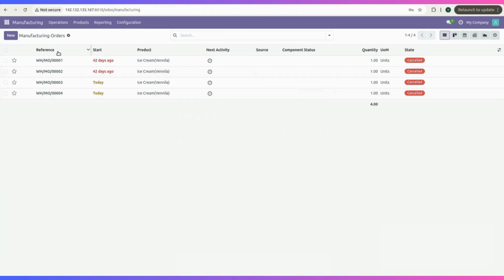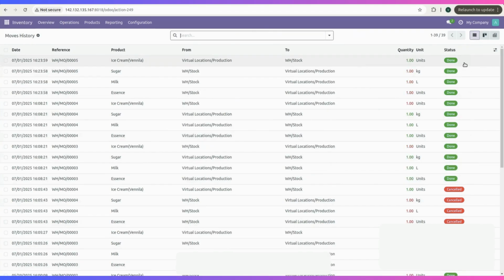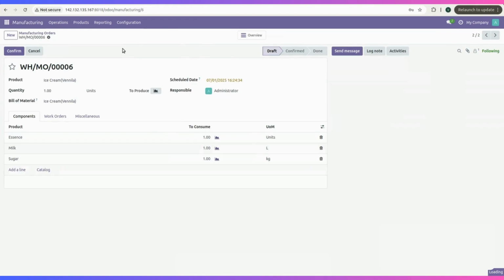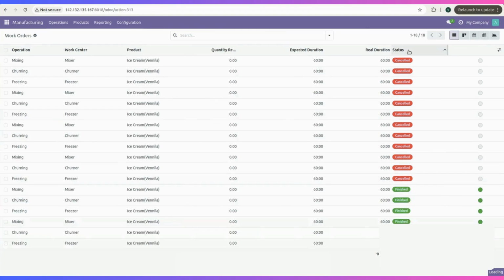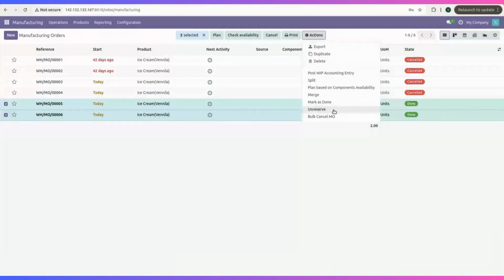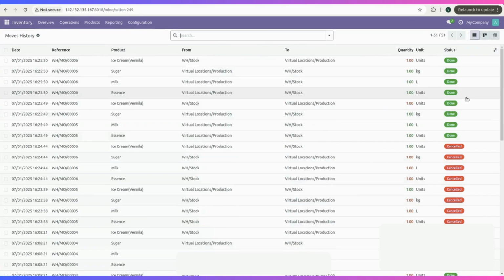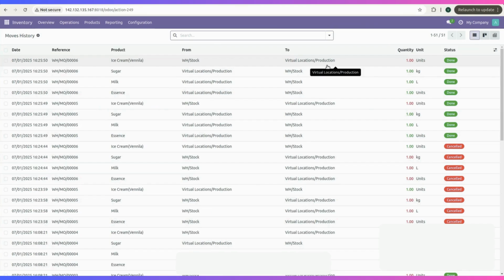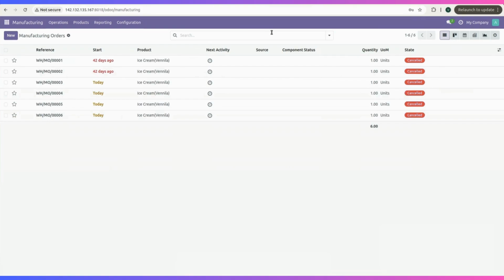Odoo bulk MO cancel | Quick Demo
𝗕𝗨𝗟𝗞 𝗖𝗔𝗡𝗖𝗘𝗟 𝗠𝗢

Tired of cancelling manufacturing orders one by one in Odoo?

Our new Bulk Cancel MO app helps you select and cancel multiple manufacturing orders in one go - complete with auto-cancellation of work orders, stock reversals and journal entry cleanups.

In this quick demo, see how easily you can simplify your manufacturing cleanup process.

🕓Save time
 ✅Reduce manual effort
 🔄Keep inventory and accounts accurate

Built for real-world manufacturing workflows

👉 Check out the demo